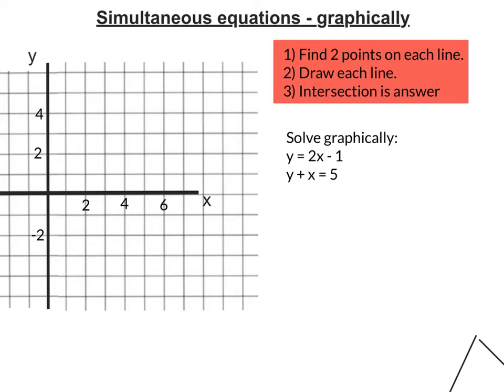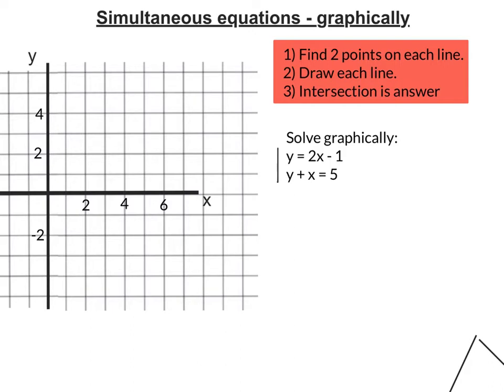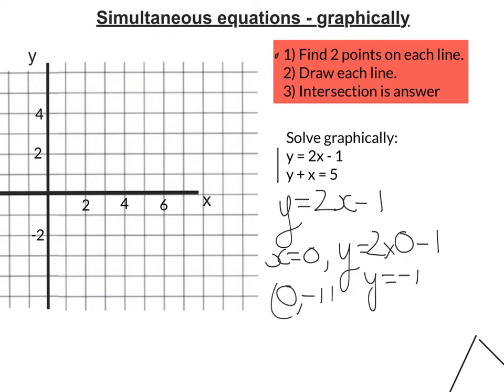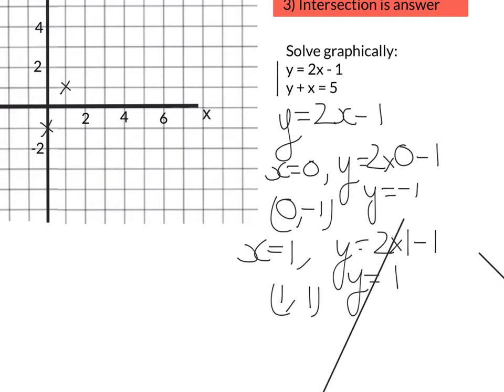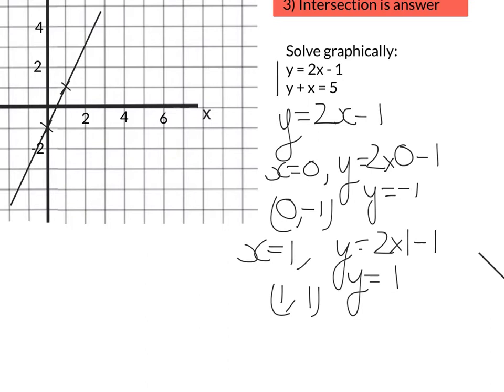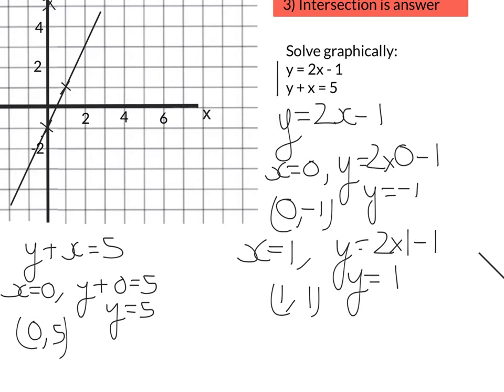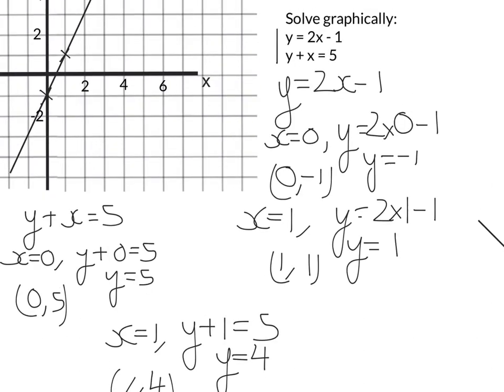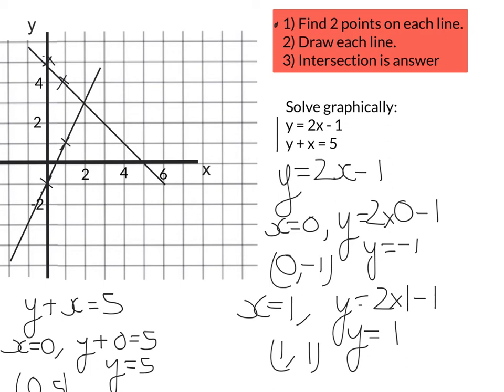Simultaneous equations: solving graphically